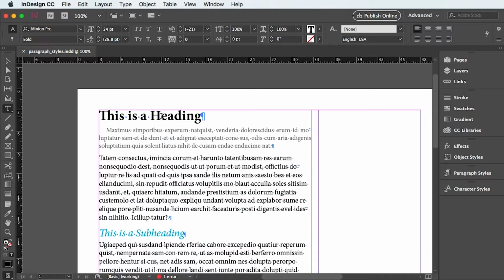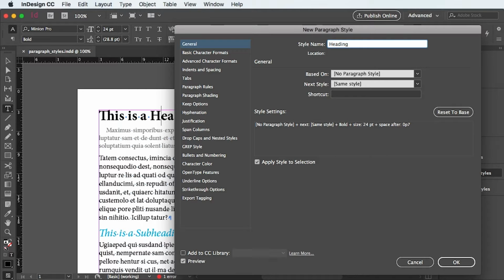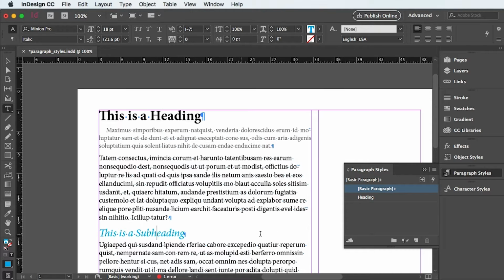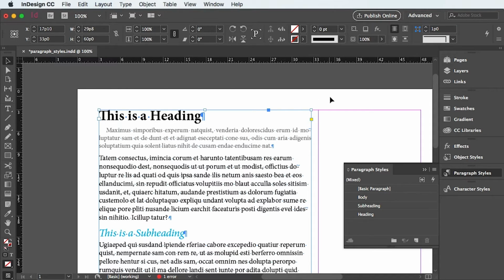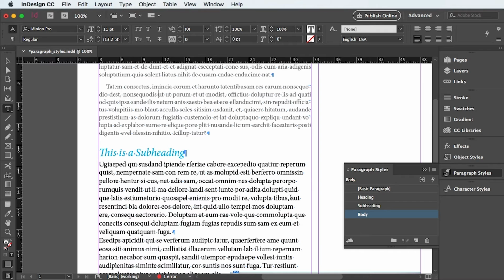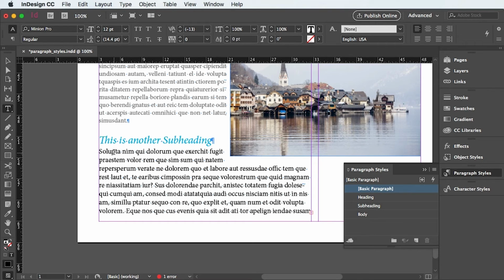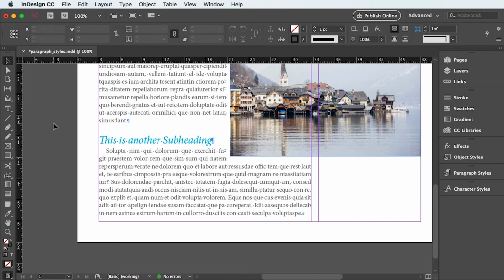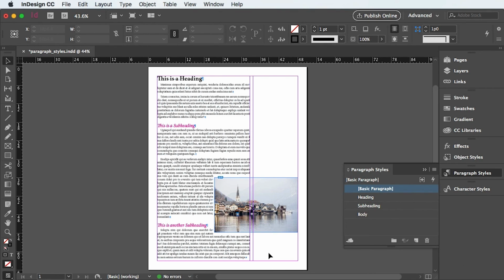Creating Paragraph Styles in InDesign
Learn how to create paragraph styles in InDesign. This short tutorial will teach you how to apply and save paragraph styles with ease. Instant formatting is at your fingertips.

Sessions College is your affordable online education solution. to learn more about how we can help you boost your career.

ONLINE INDESIGN COURSE
4228: InDesign Basics